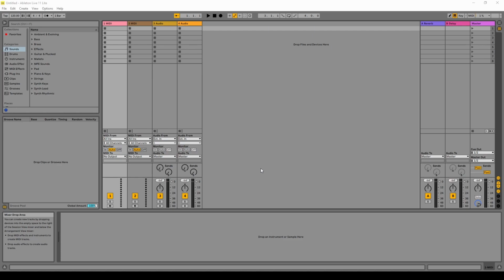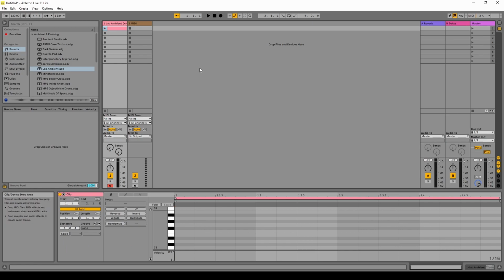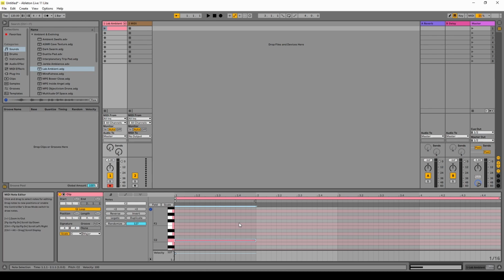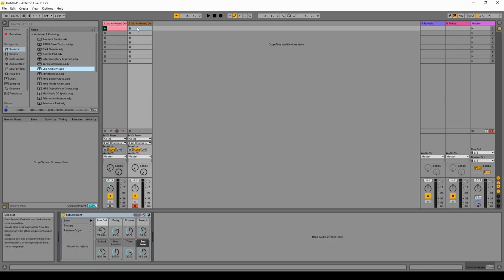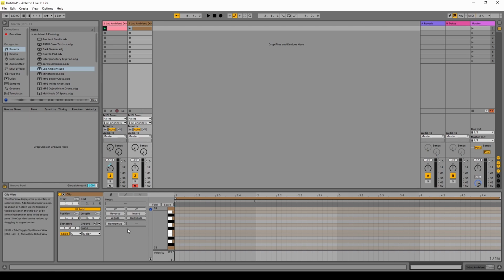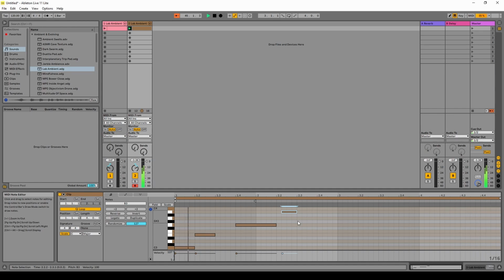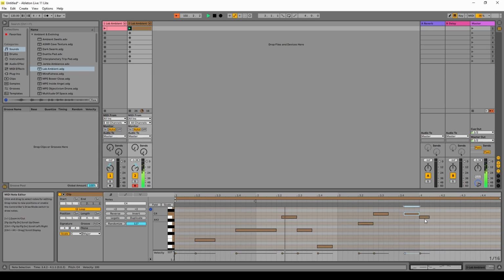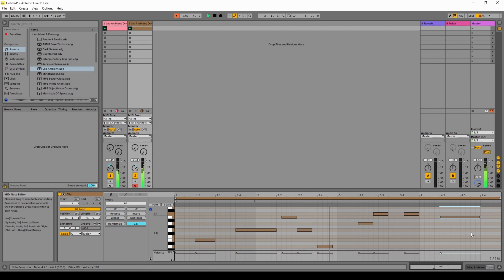How to make a song in Ableton with lab ambient sounds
This video will show you how to make a song in Ableton with the lab ambient default sound. Specifically, it explains the lab ambient default sound in Ableton Live 11 Lite.

Ableton Live 11 Lite is an extremely powerful music software, allowing you to perform live sessions or produce music which you can then release to the world.

Timestamps :

0:00 - How to make a song in Ableton with lab ambient sounds
0:29 - How Lab Ambient in Ableton Live 11 Lite Sounds
1:06 - How To Load Lab Ambient Sound Onto A Clip & Create MIDI Track in Ableton Live 11 Lite
2:30 - How To Play A I IV V Turnaround in The Key of C
2:55 - The Problem With Playing Chords Using Ambient Sounds
3:14 - How To Enter MIDI Notes In Ableton Live 11 Lite
4:31 - What Does The I V IV V Turnaround In C Using Lab Ambient Sound Like?
5:00 - How To Pan A Track In Ableton Live 11 Lite
6:06 - How To Create A Simple Melody Using I IV V Chord Notes
13:03 - Thanks For Watching!